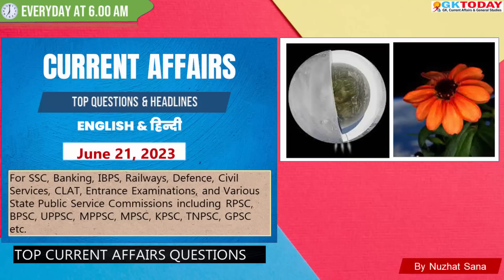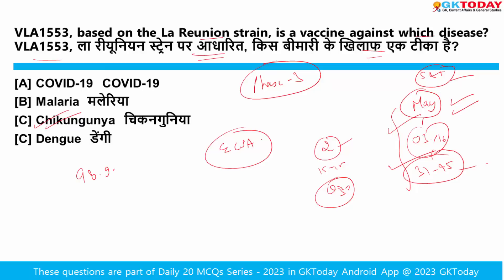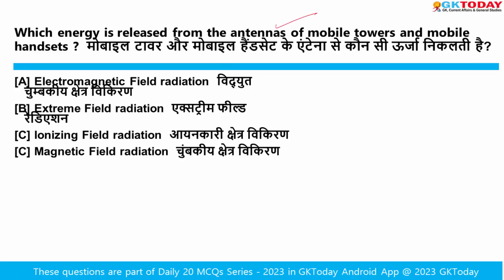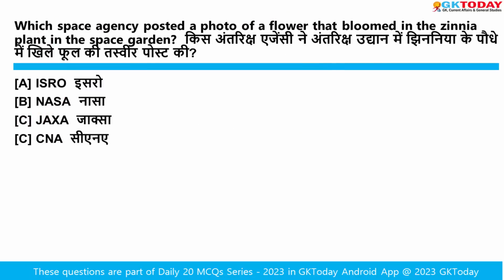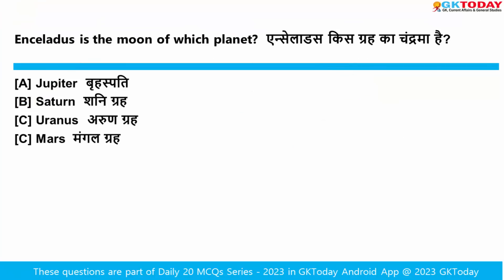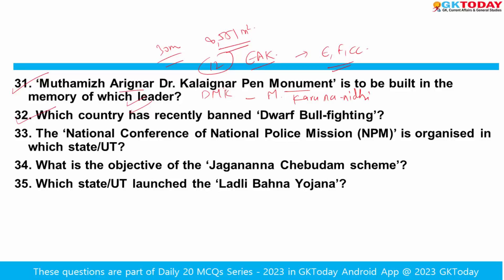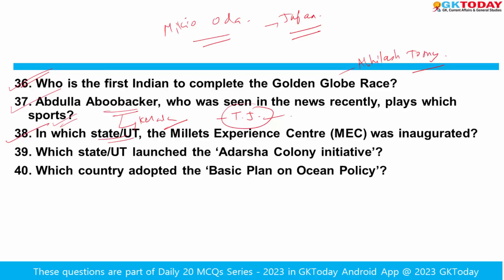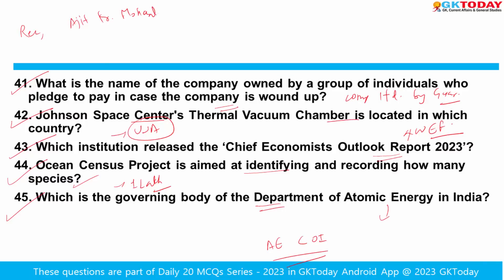21 June 2023 Current Affairs by GK Today | GKTODAY Current Affairs - 2023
{21 June 2023} | Current Affairs Today | Current Affairs 2023 MCQs with Revision
In this video, we discuss GKToday's Top Current Affairs MCQs with revision based on GKToday's Current Affairs 2023 Series on GKToday Android App.
GKToday app:
GKToday E-Books:
GKToday Printed Books:
The questions of this series are one-liner, straight forward, fact based questions generally asked in SSC, Banking, CLAT, various entrance Examinations, various state level public service commissions examinations such as RPSC, BPSC, UPPSC, MPPSC, MPSC, KPSC, TNPSC, GPSC and so on. The text of these questions English and are explained in Hindi.